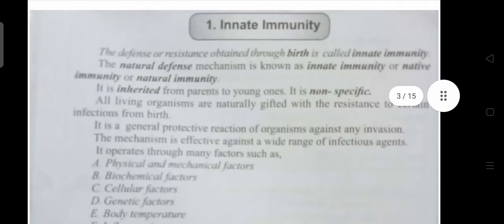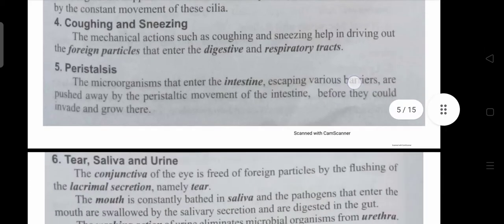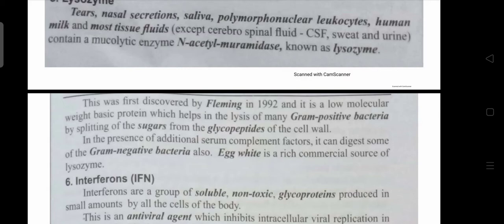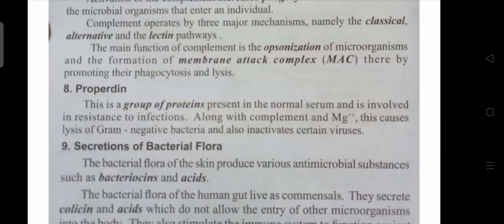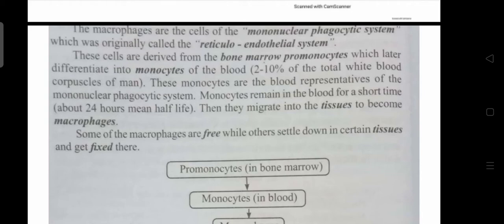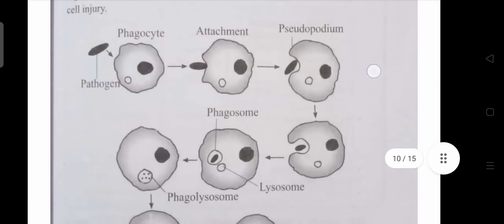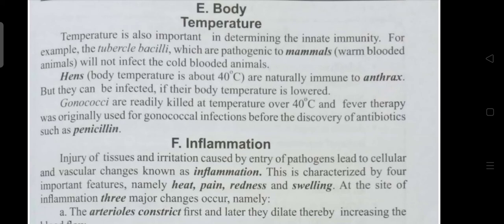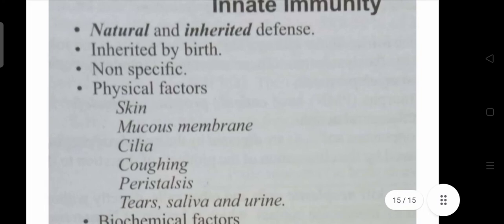Innate Immunity | Molecular Biology | Class with notes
Life science notes with explanations

Original content
owned- Thecompletelifescienceguide